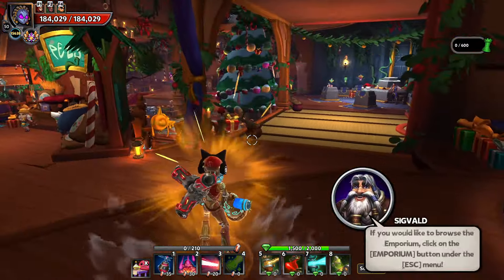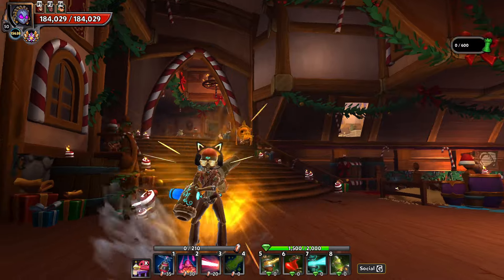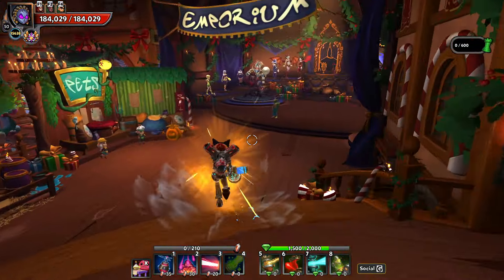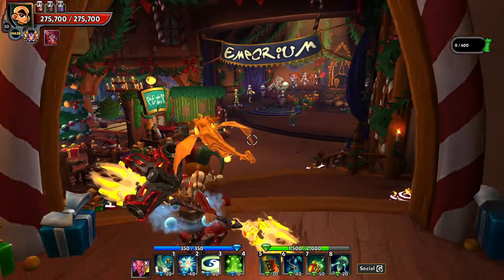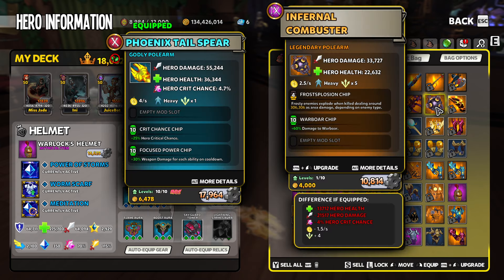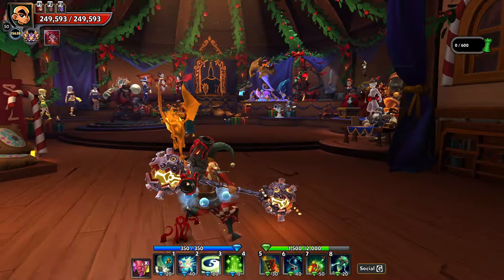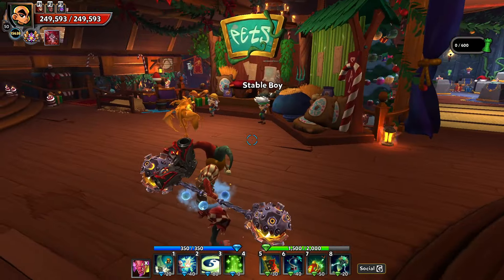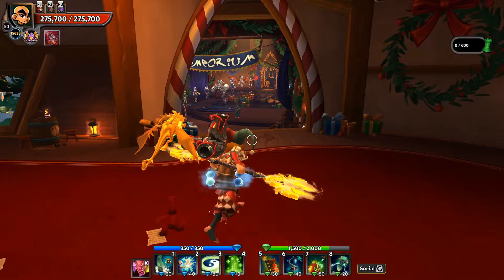DD2 - Pick a Polearm & Win a RGB Headset Flair!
Want to win a RGB Headset flair in Dungeon Defenders II but can't make it by any live streams? Now is your chance to do it right now! Good Luck yall! Winner will be chosen at 11:59 PM PST on Feb 11th!